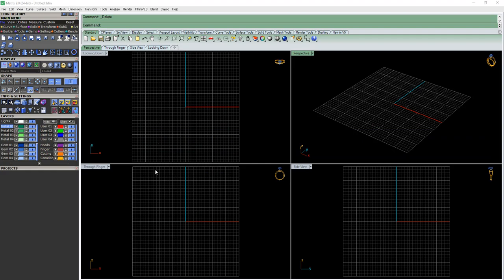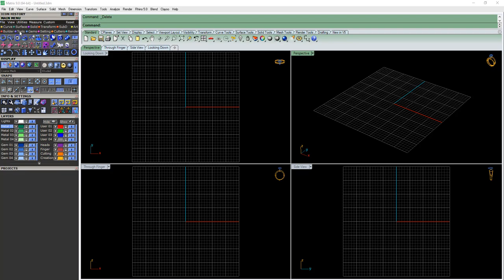How to dome using Orient 2 Points - Matrix V9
Learn how to create an edge dome using Orient 2 Points in Matrix V9